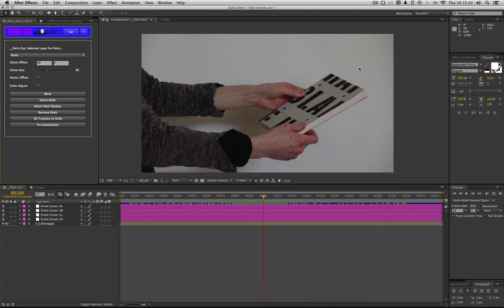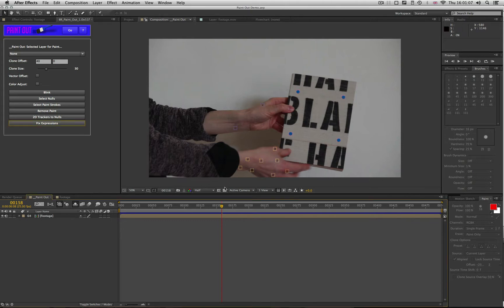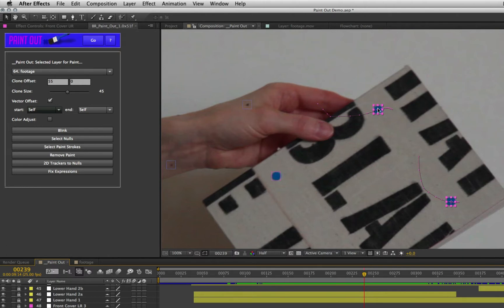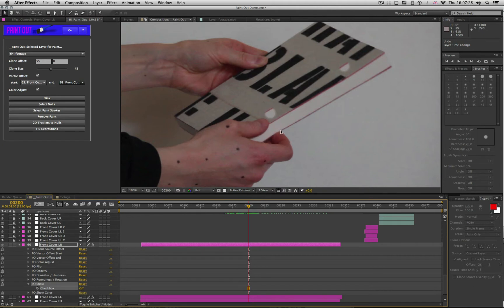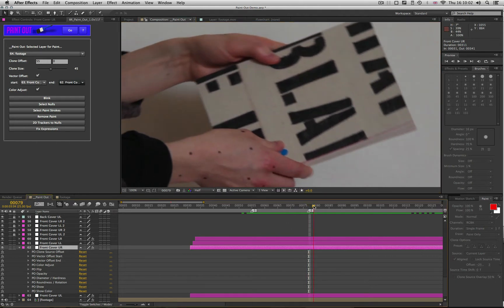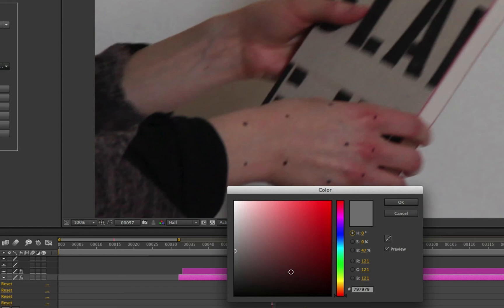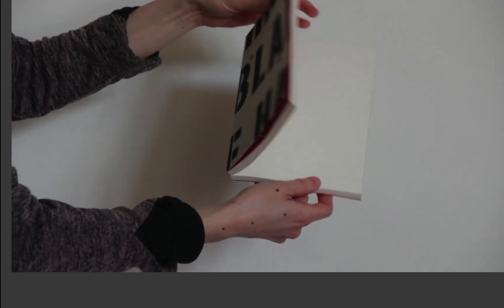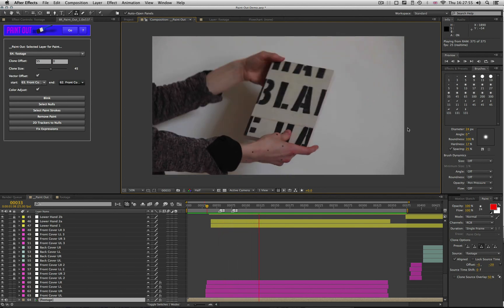Paint Out Quick Guide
Take the pain out of painting!  Paint Out is a script that allows you to control, manage and visualize a large number of Paint Strokes easily and intuitively.